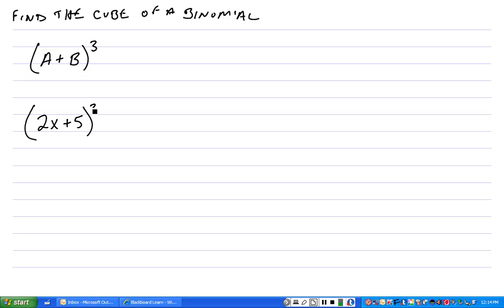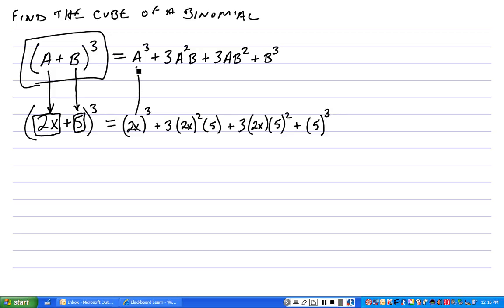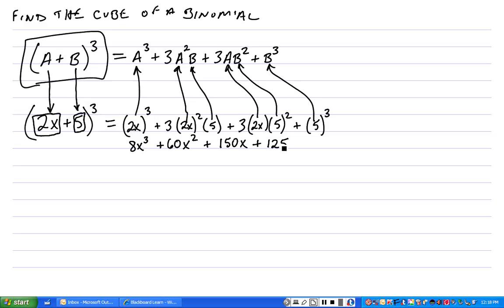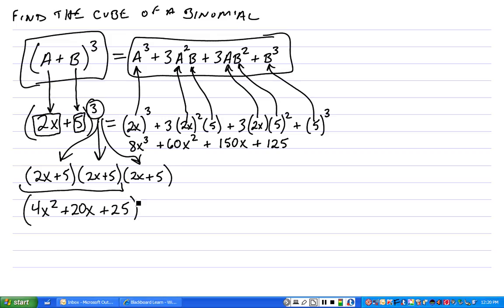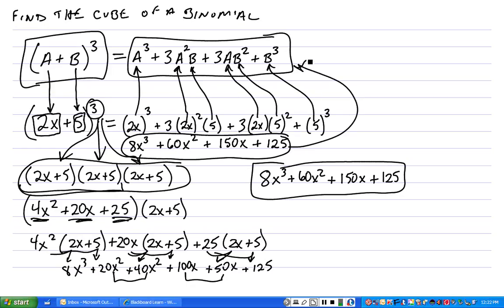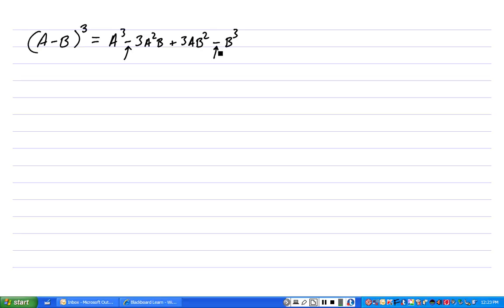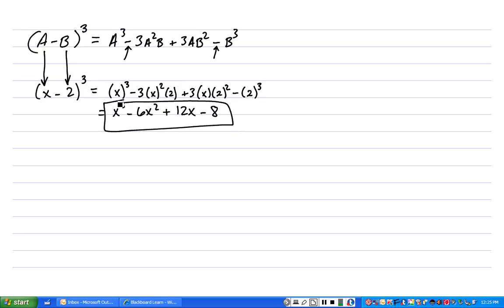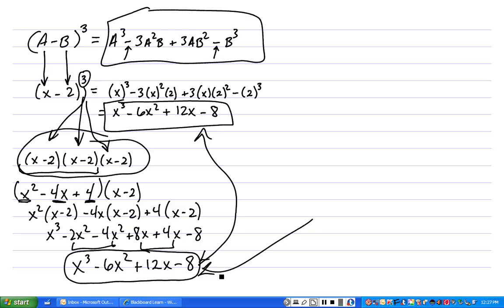Finding the Cube of a Binomial (Test 2)